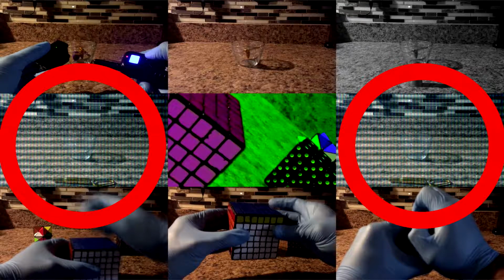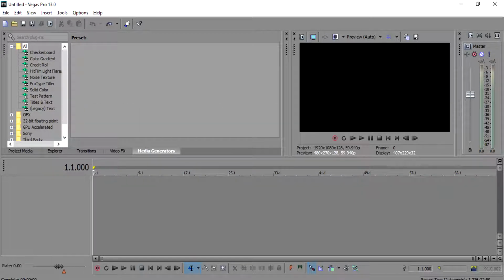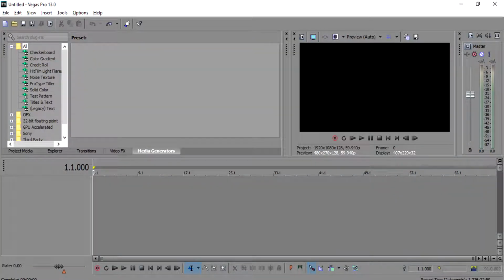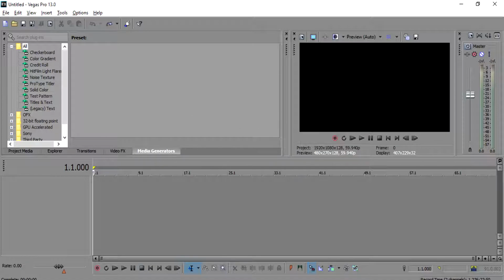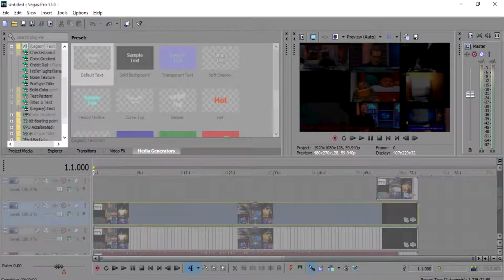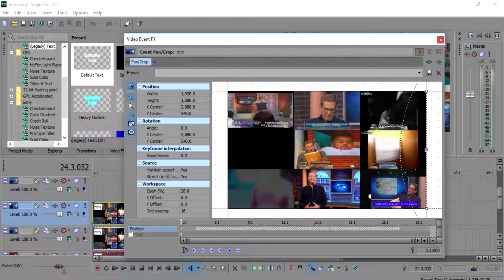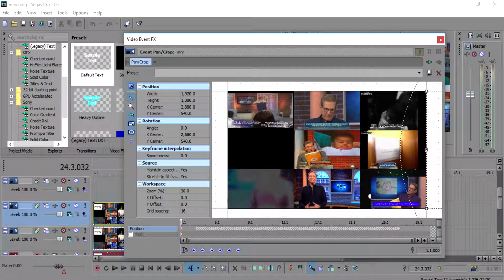[OUTDATED] How to make TheГastvisuals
Thanks for the soobs.